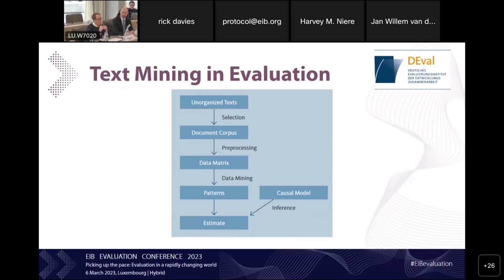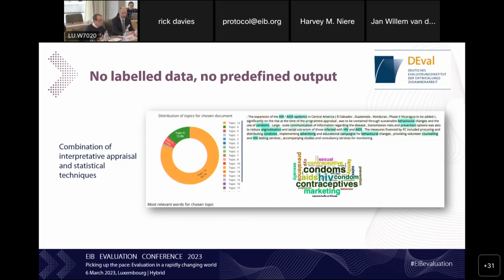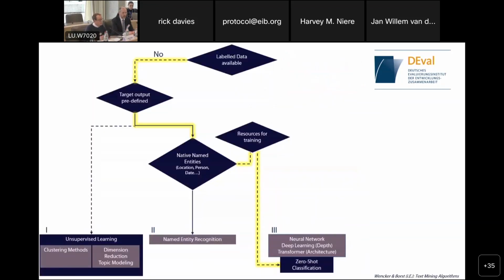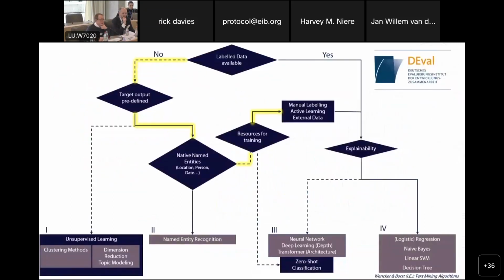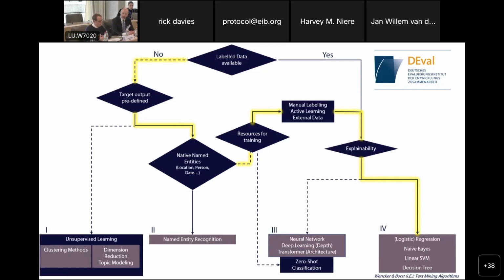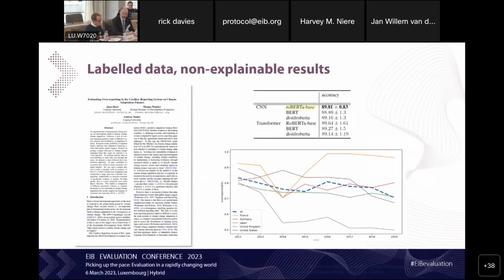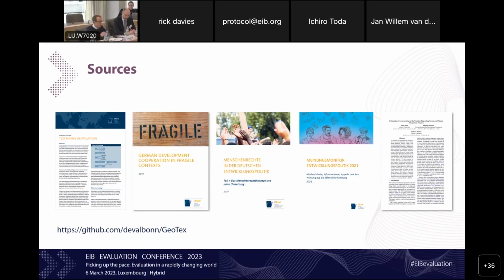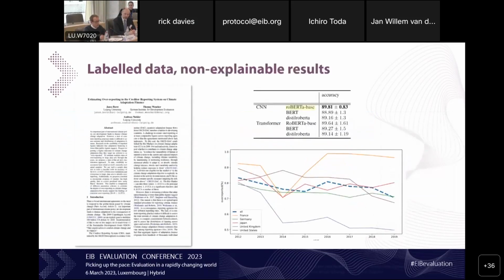EIB Evaluation Conference: Innovative digital tools for evaluation – Text mining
Breakout session 2